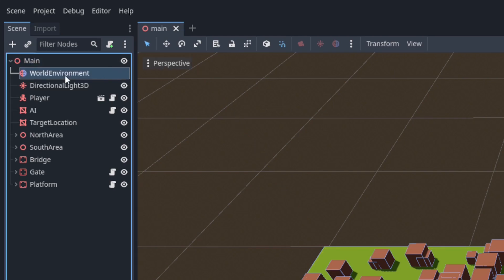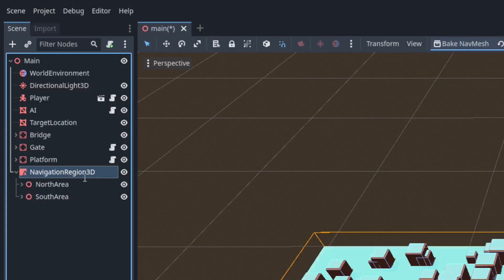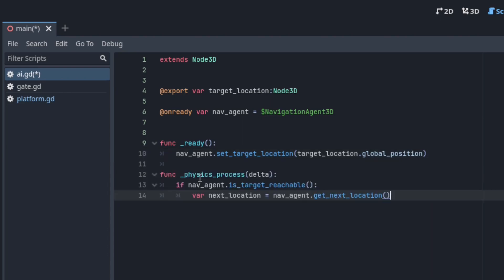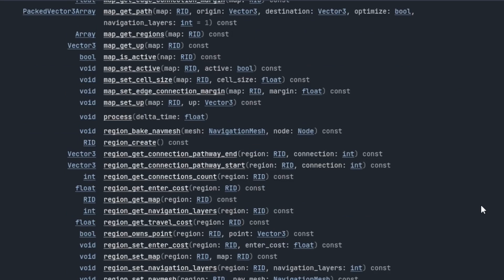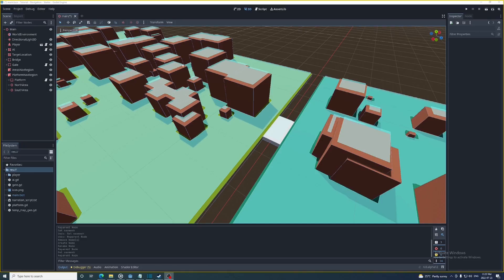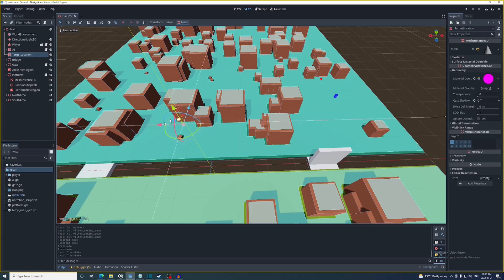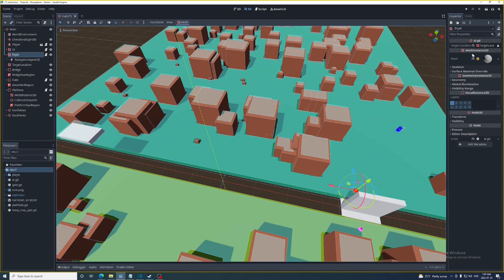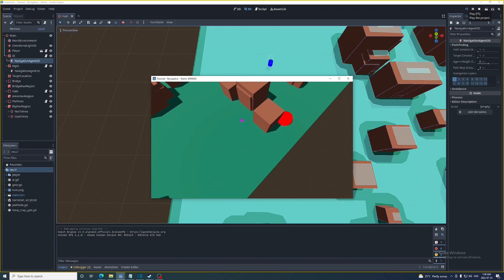Quick Overview of Navigation in Godot 4 (Part 1)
Learn AI pathfinding with the new navigation system.